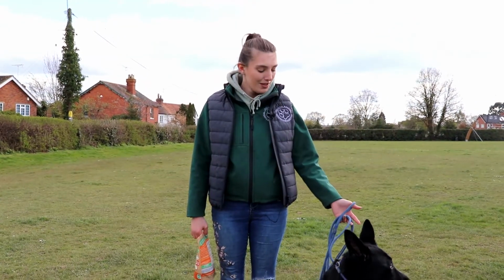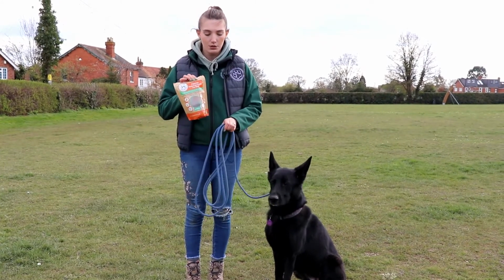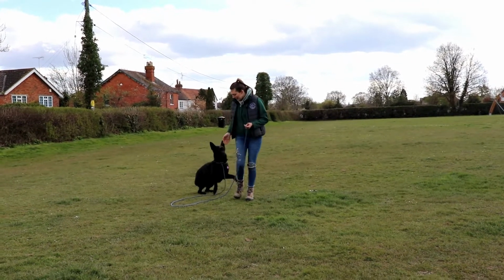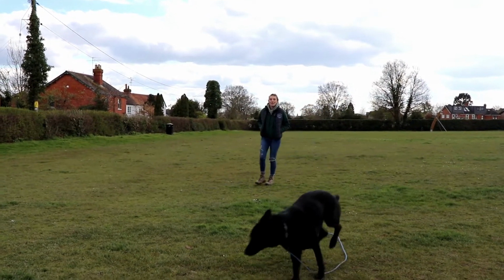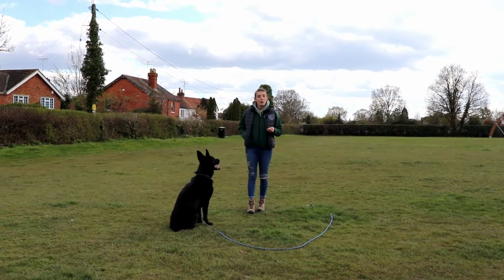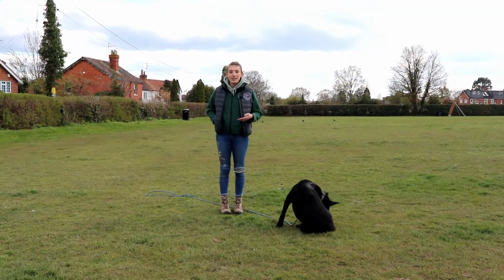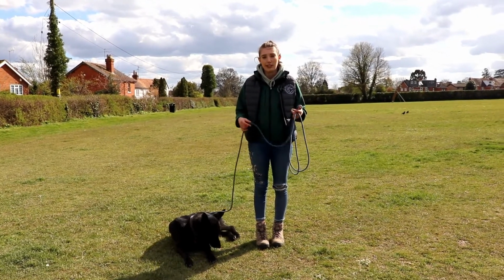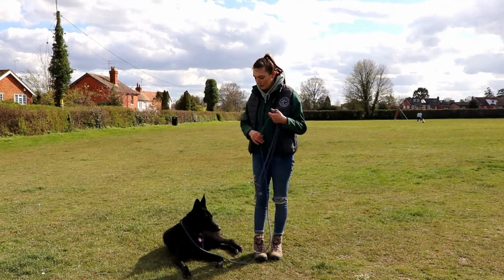How to series - Recall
The next video in our how to series! This time, trainer Charlotte talks about how to start teaching your dog to recall and come back when called!

Intro:
Renderforest User ID 52202980